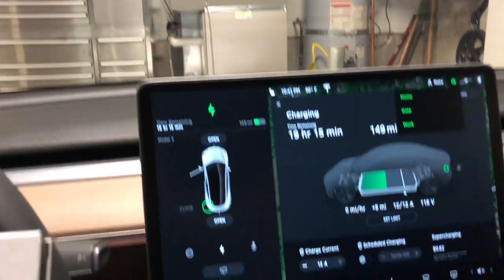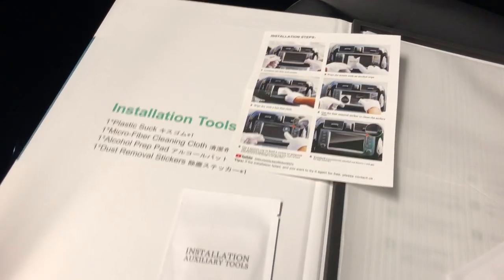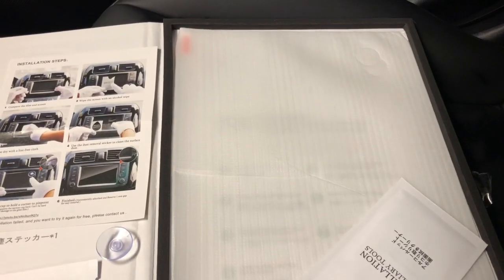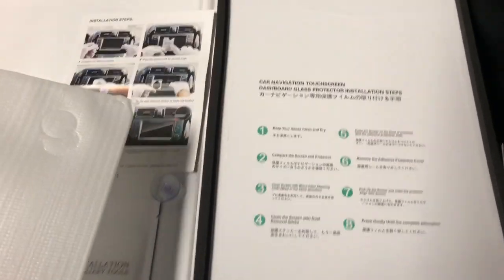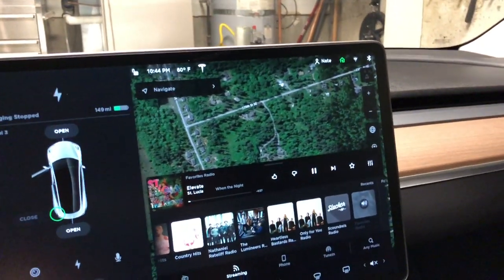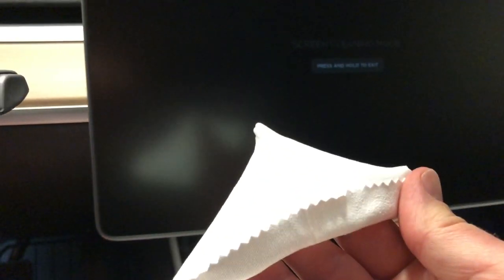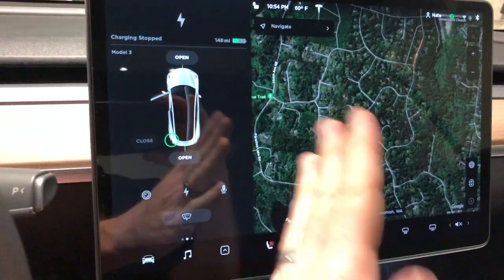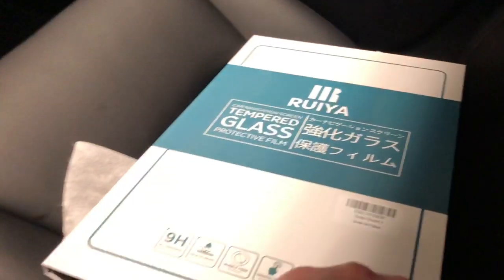Tesla Model 3 Screen Protector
Installation of Model 3 screen protector.

Price was less than $20